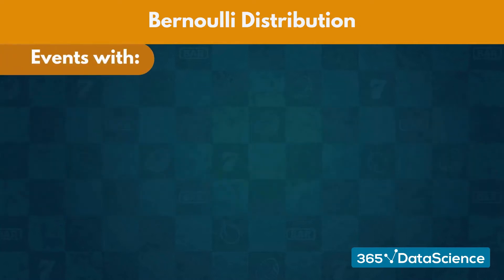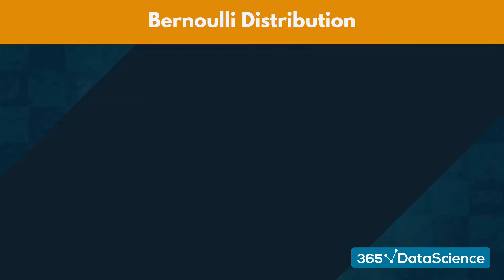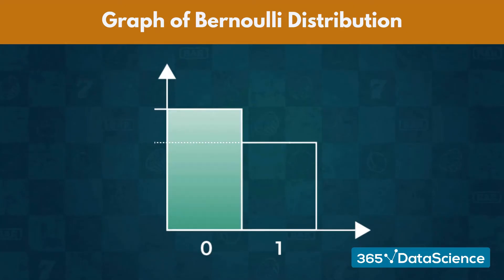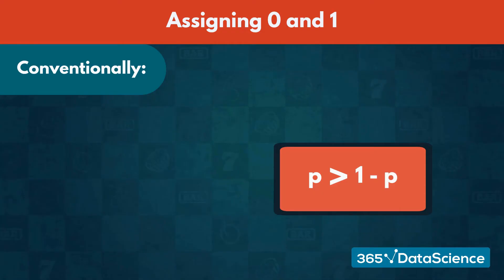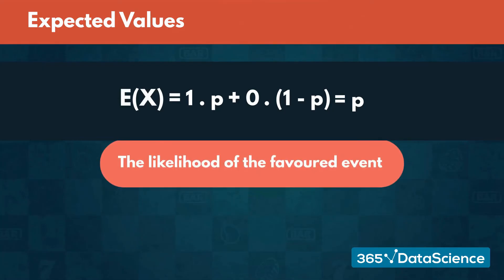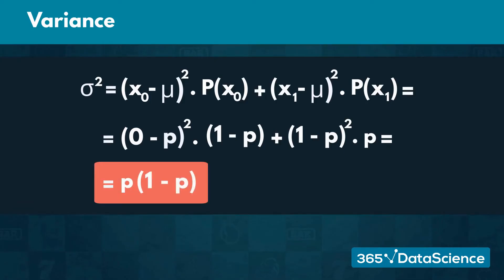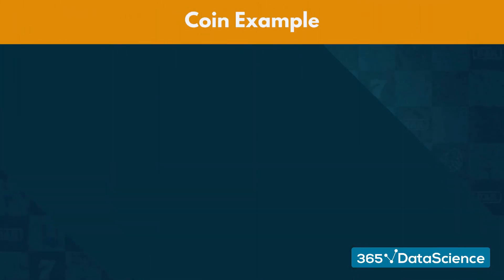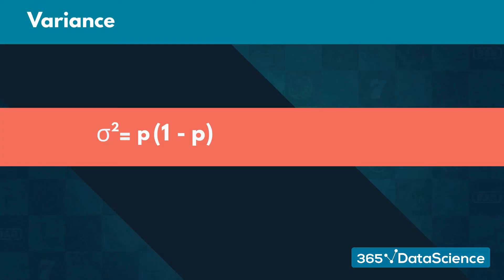Bernoulli Distribution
In this tutorial we are going to discuss another type of probability distributions- the Bernoulli distribution. Bernoulli events are the simplest we can have, since they consist of a single trial and only 2 possible outcomes. Examining them will provide us with the fundamental properties necessary to build more complex scenarios as we dive deeper into the field of probability.

365 Data Science is an online educational career website that offers the incredible opportunity to find your way into the data science world no matter your previous knowledge and experience. We have prepared numerous courses that suit the needs of aspiring BI analysts, Data analysts and Data scientists.